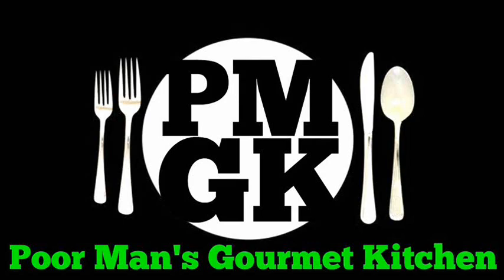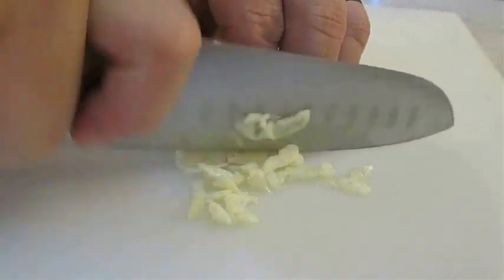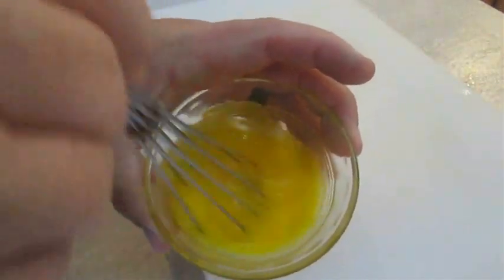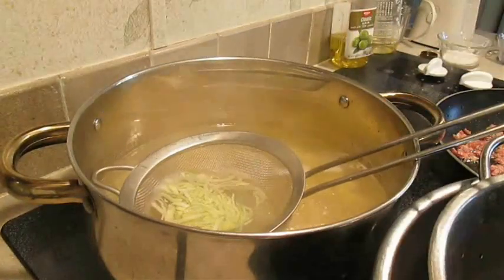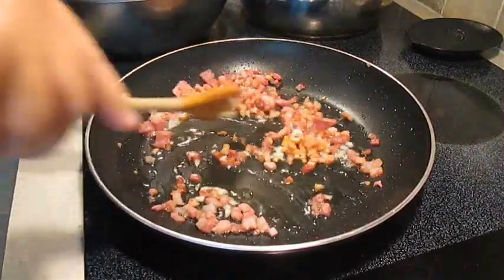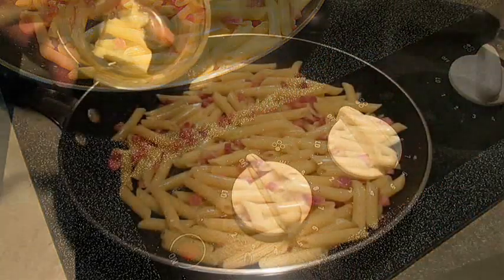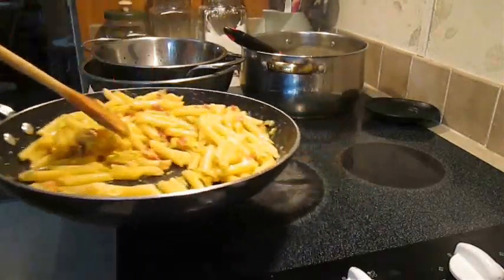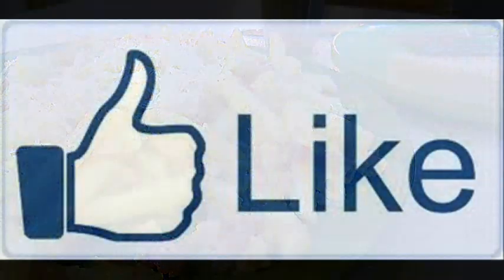Pasta Carbonara - Easy Italian Pasta Recipe - PoorMansGourmet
1 to 2  New Videos per week, usually Wed & Fri Afternoons

Pasta Carbonara is a delicious Italian recipe that can virtually be made with just about any pasta.  In this recipe I'm using Penne but feel free to substitute Spaghetti, Linguine or whatever else your favorite pasta might be.  One of the other main ingredients is Pancetta.  If you don't know what this is, the best way to describe it is comparing it to bacon.  It's generally around the same cut of meat and it's treated the same.  The major difference is it's a thicker slice more like ham.  But the flavor, as you can imagine just really sets this dish off.  The Carbonara sauce itself is just egg yolks with a dash of pepper and fresh grated Parmesan Cheese.  So if you think about the bulk of these ingredients with a clove of chopped garlic and some sliced leak, which is pretty much a mild spring onion, then your really talking about a great recipe!

If you need to look for a Crispy Fried Shrimp Recipe, or you want to know how to make Beef Wellington, King Crab or you want to know how to cook Clams, Mongolian Beef, maybe you want to know how to cook asparagus in a pan or even a Swai fish recipe; well, this is the channel for you because I've got it all!